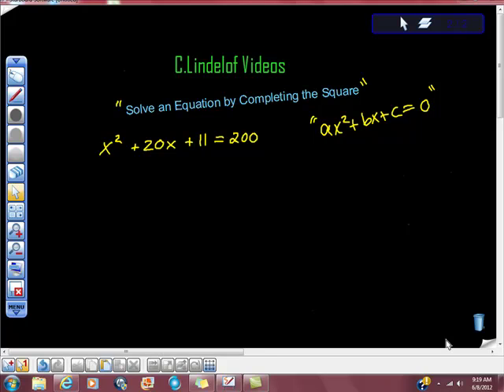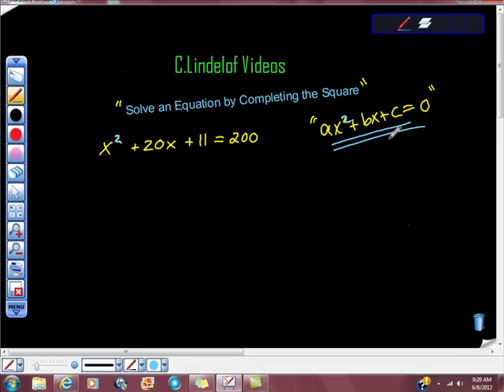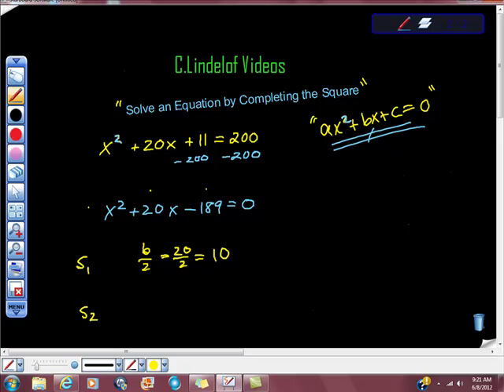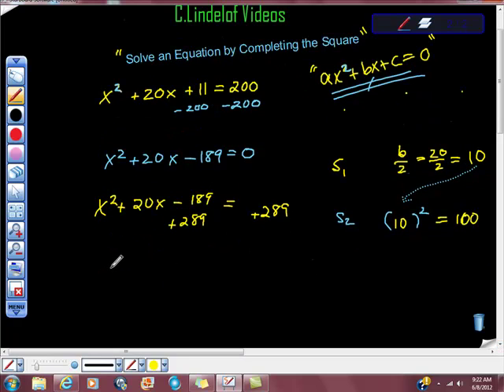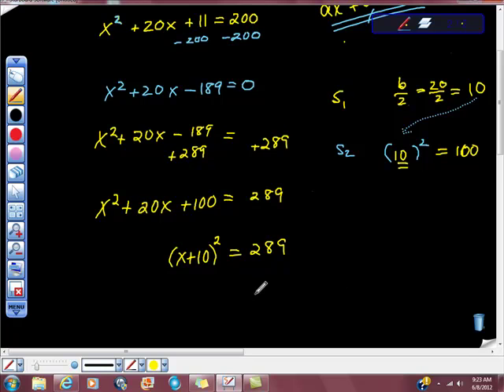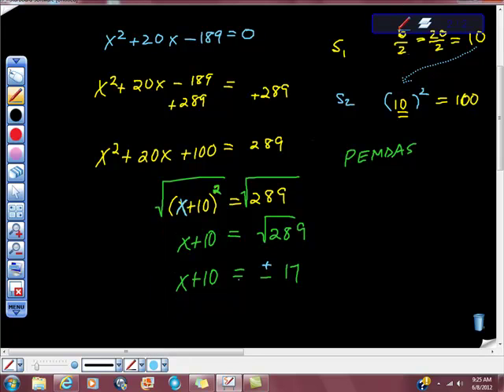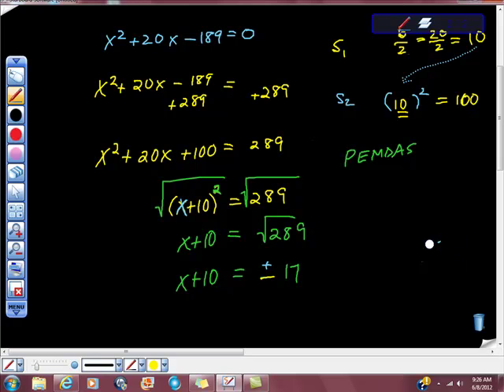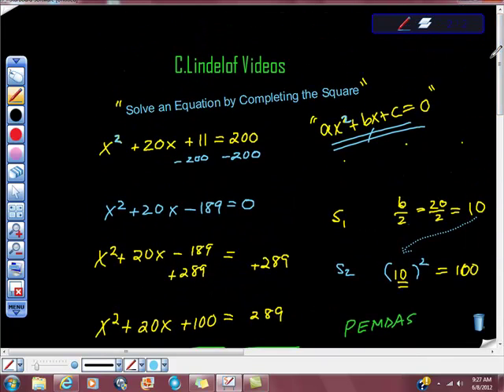Algebra Solve a Quadratic by Completing the Square